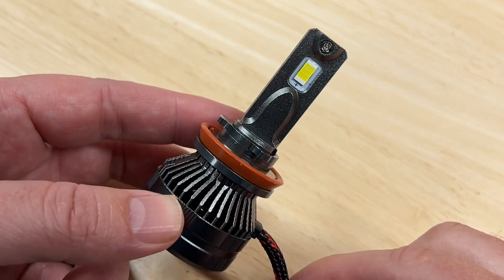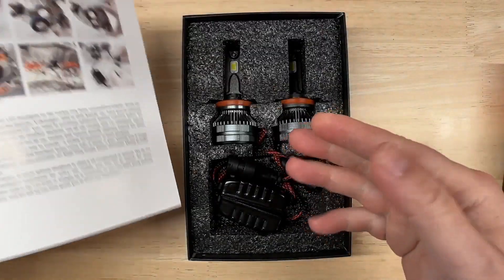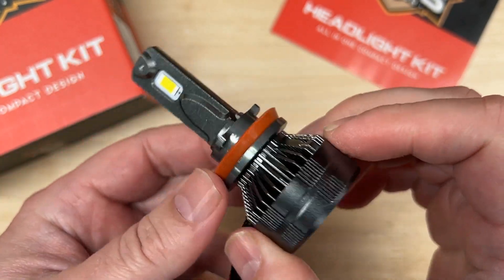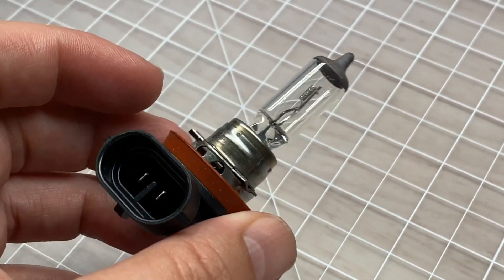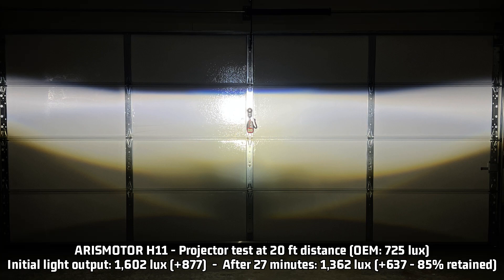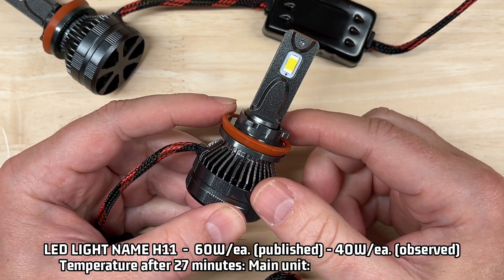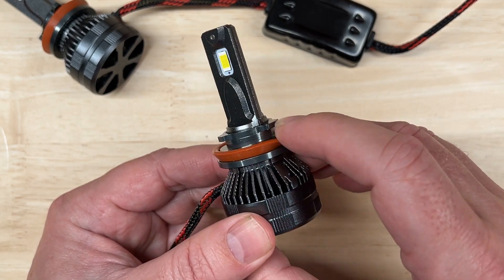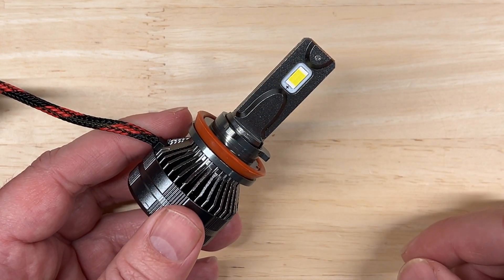CHEAP and very BRIGHT! ARISMOTOR LED Headlight Review and Lux Test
Review and test of a relatively unknown light, but my lux test results show it is definitely a contender!  Check out the results!

⬇ Quick jump to each section ⬇
0:00 - Introduction
0:55 - ARISMOTOR LED headlight unboxing
1:18 - Published specifications, features, and pricing
1:50 - My initial observations
2:56  - How I test LED headlights
3:49 - Please see important notes in the video description - you'll thank me later!
4:00 - Projector and reflector test results in comparison to halogen
5:54 - Additional observations, wattage and temperatures
7:21 - My final thoughts, recommendations
7:38 - Where to buy, and how to support future videos like this one!